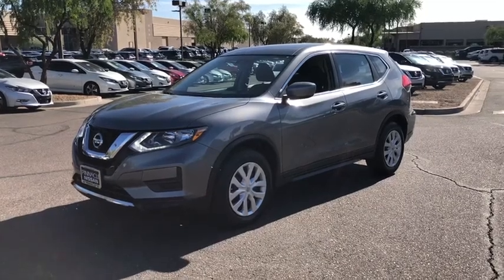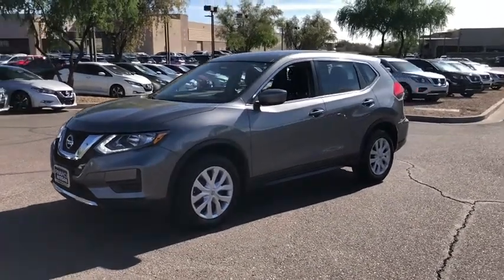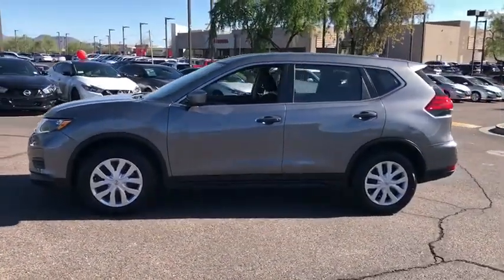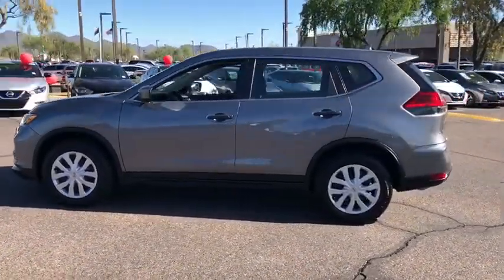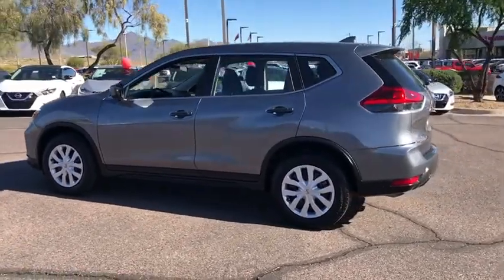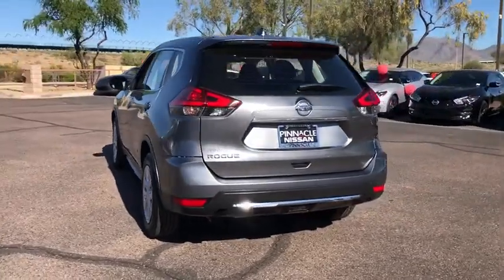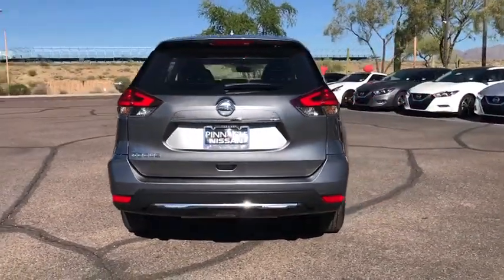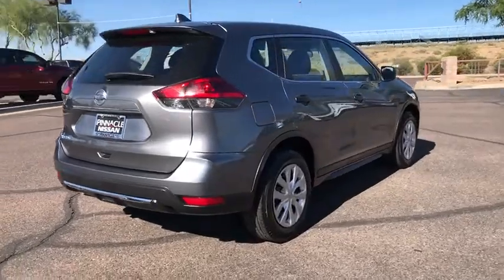2017 Nissan Rogue Phoenix, Scottsdale, Peoria, Tempe, Gilbert, AZ PN18401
Gun Metallic [LISTING TYPE] 2017 Nissan Rogue available in Phoenix, Arizona at Pinnacle Nissan. Servicing the Scottsdale, Peoria, Tempe, Gilbert, AZ area.

Pinnacle Nissan
7601 E Frank Lloyd Wright Blvd

Certified. #1 Nissan Certified Store in Western Region! Recent Arrival! CARFAX One-Owner. Clean CARFAX. ABS brakes, Electronic Stability Control, Illuminated entry, Low tire pressure warning, Remote keyless entry, Traction control. Priced below KBB Fair Purchase Price! 26/33 City/Highway MPG Gun Metallic 2017 Nissan Rogue S 2.5L I4 DOHC 16V FWDNissan Certified Pre-Owned Details:* Warranty Deductible: $50* Transferable Warranty (between private parties)* 167 Point Inspection* Includes Car Rental and Trip Interruption Reimbursement* Roadside Assistance* Vehicle History* Limited Warranty: 84 Month/100,000 Mile (whichever comes first) from original in-service dateAwards:* 2017 KBB.com 10 Best SUVs Under $25,000 , Excellent selection of New and Used vehicles, Financing Options, Serving Scottsdale, Phoenix, Peoria, Mesa, Gilbert, Chandler, Tempe, Surprise.